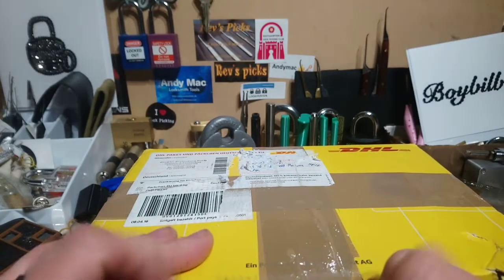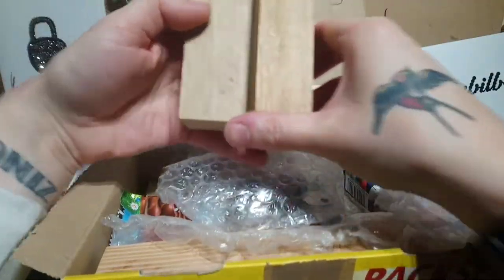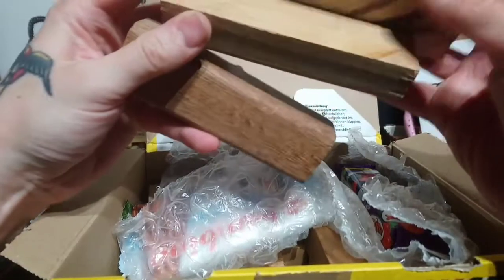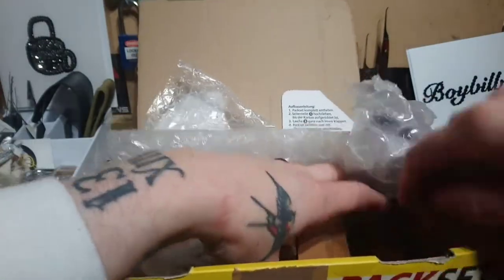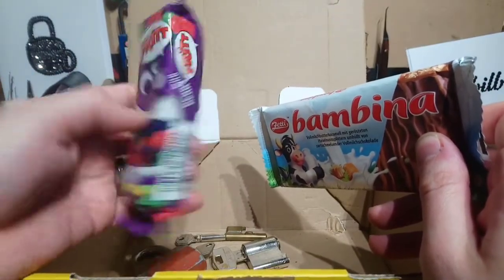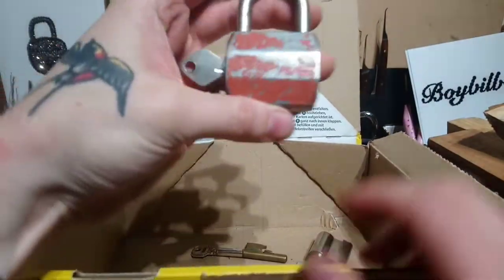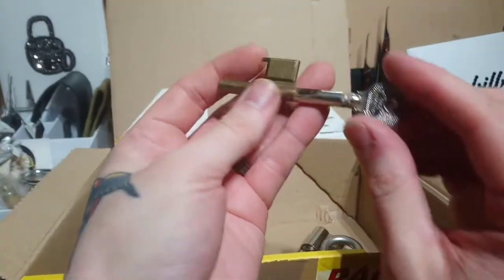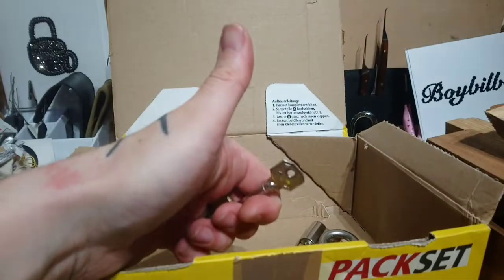(115) Ting Tong gives me wood and some cool locks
A massive Thank you to Ting Tong for this brilliant package.